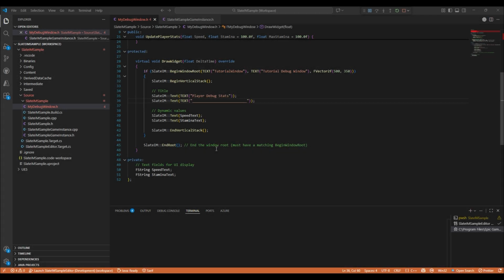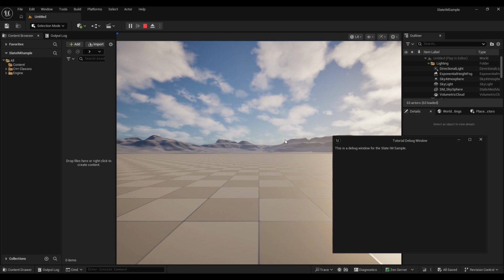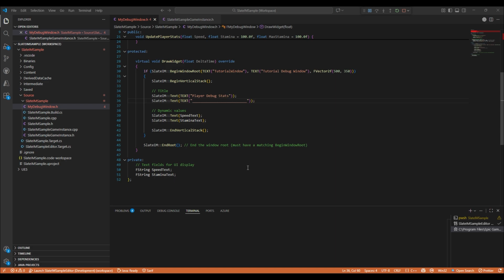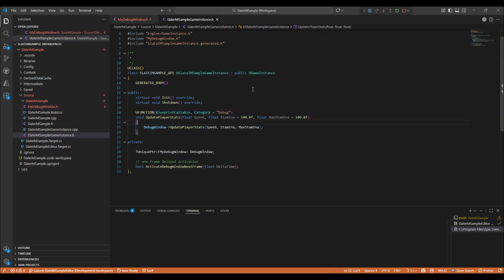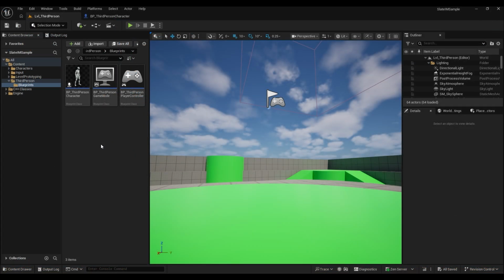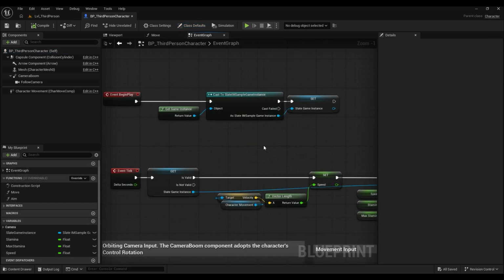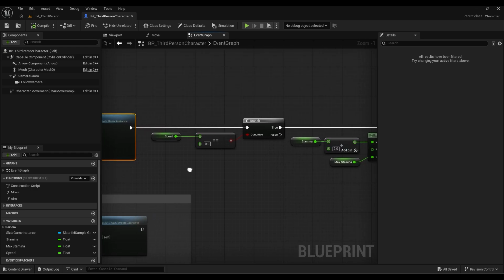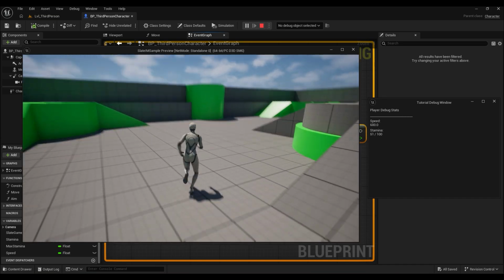SlateIM Live Debug Data in Unreal Engine — Updating UI with C++ (Episode 2)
Welcome to Episode 2 of my Unreal Engine SlateIM series!
In the last episode, we built our first SlateIM debug window. Today, we’re taking it to the next level by making that window update in real time using actual gameplay data from the player character.

SlateIM isn’t just for static UI — it can display live numbers that refresh every frame with almost no code. In this tutorial, we’ll hook up a few core gameplay stats:

- Speed
- Stamina
- Max StaminaI
By the end, you’ll have a real in-engine debug panel that updates as your player moves, sprints, or drains stamina. This is where SlateIM starts to feel like a proper developer tool.

- How to fetch player data from your debug window
- Using SlateIM to draw live-updating text labels
- Formatting dynamic values in C++
- Organizing your debug panel with spacing and layout
- Best practices for safe and clean runtime UI

- C++
- SlateIM Plugin

It helps Solo Dev grow and lets me bring you more advanced Unreal Engine content.